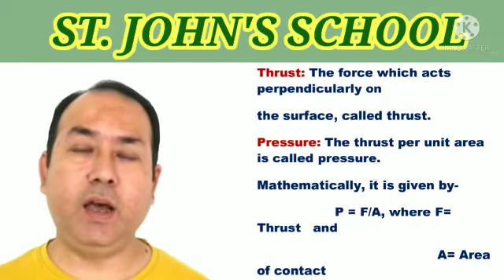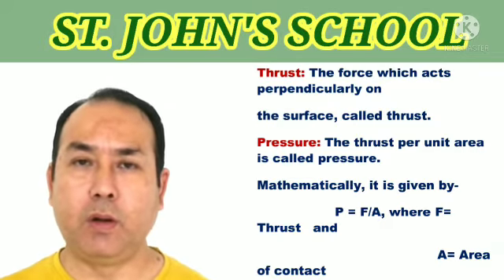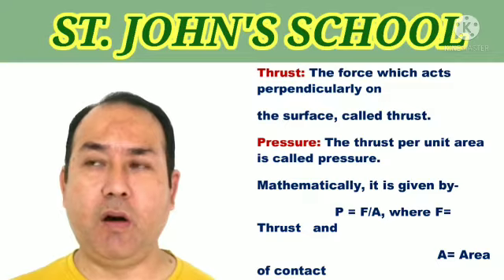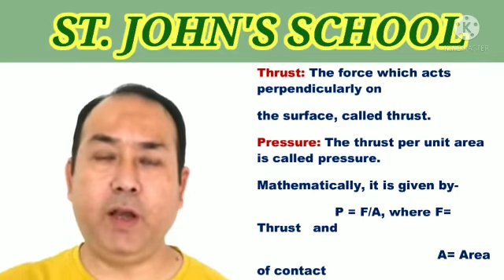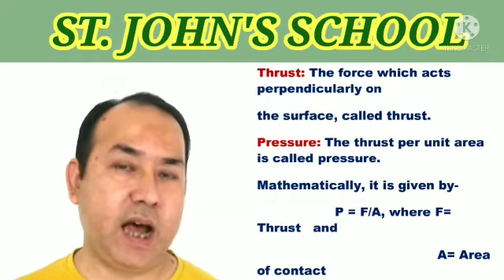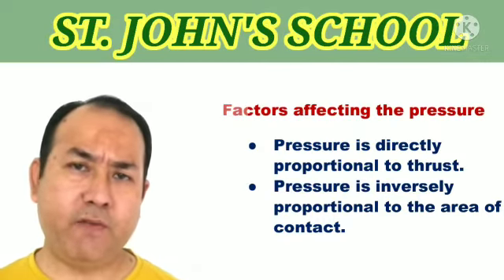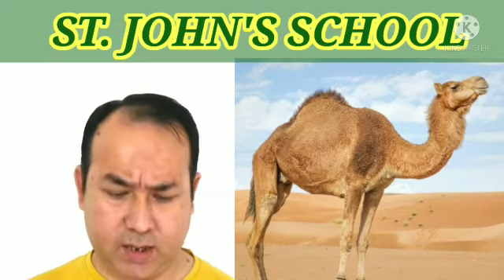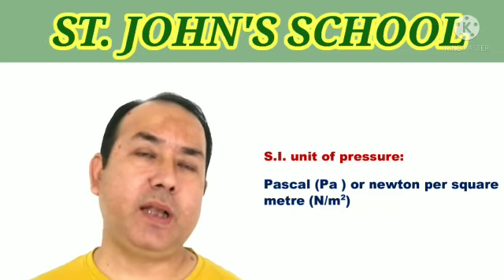icse#class 8# Pressure#by Mr.B.Pradhan#